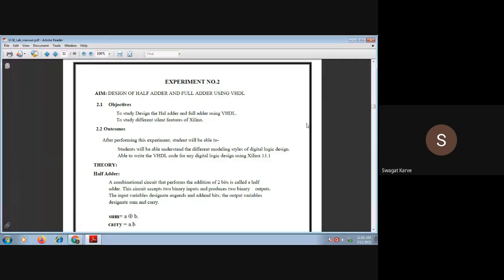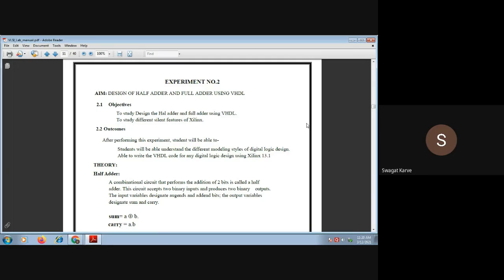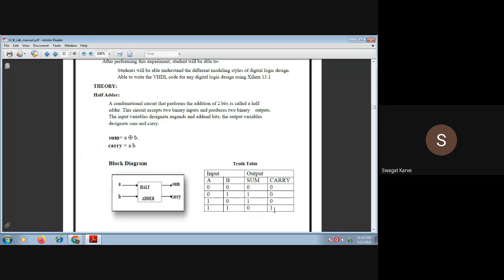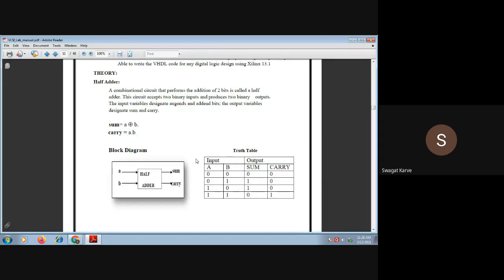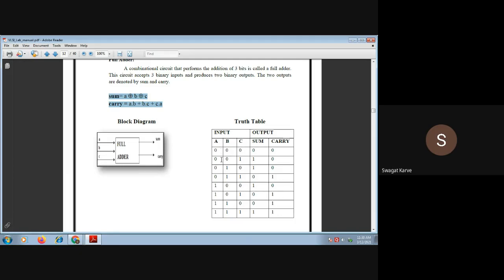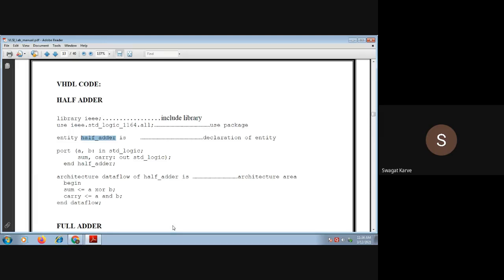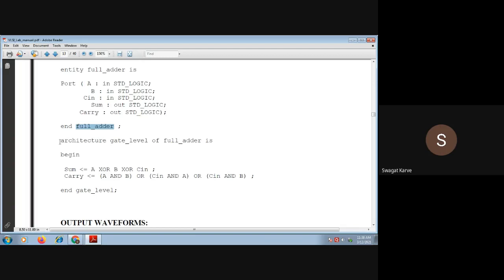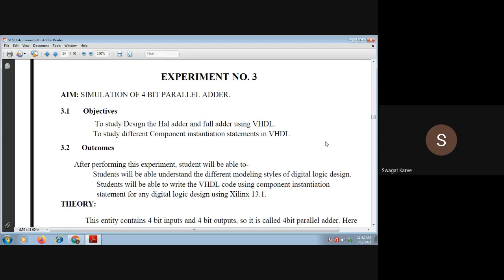Unit No 2 Lect No 1 VLSI Design